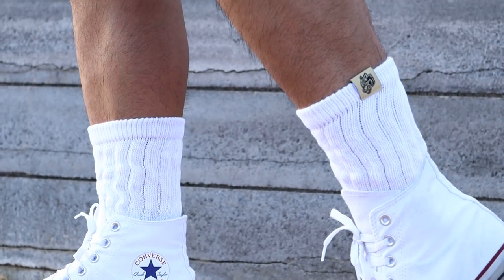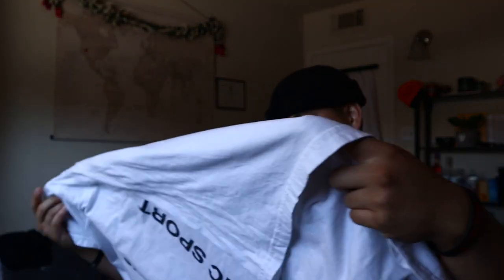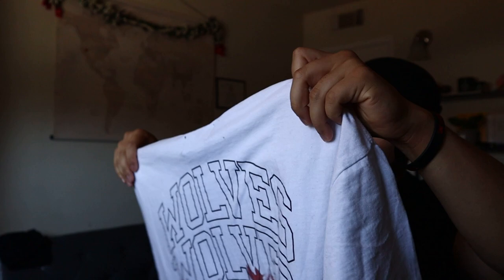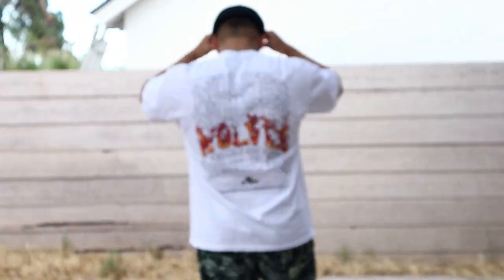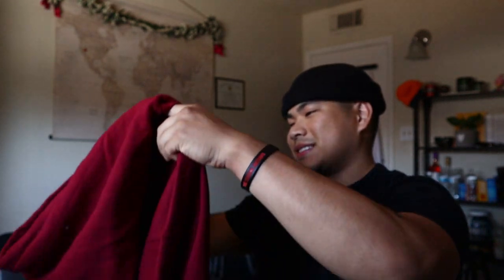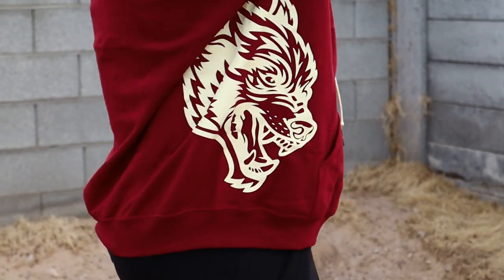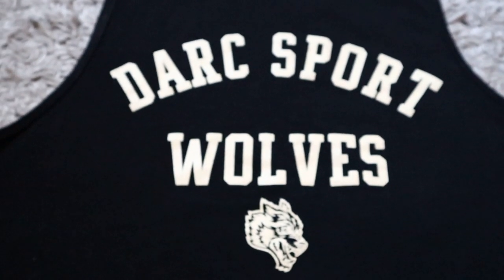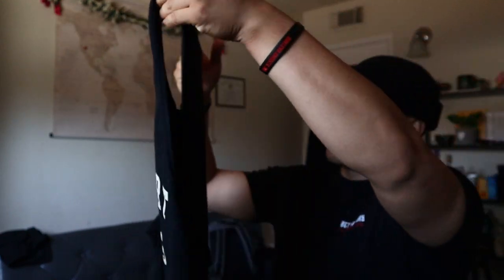DARC SPORT TRY ON HAUL | US CHAPTER 2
Quick DARC SPORT HAUL I purchased from their US Chapter 2 collection showcasing and giving my review on their products and how the sizing and the quality of their clothes are.

WOLF PATCH COMFY SOCKS IN WHITE - O/S
THROUGH HELL OVERSIZED TEE IN WHITE - XL
GRIT CLASSIC HOODIE IN GARNET - XXL
United Sacrifice Venice Tank in Black - M
US EVERYDAY HOODIE IN BLACK - XXL
Big Wolf Fasted Track Shorts in Black Wild Print - M
HARDCORE SLIM FIT JOGGERS IN BLACK - L

Music 》pop smoke ft. a boogie wit da hoodie - hello [slowed & reverb]

USPA Powerlifting | Bodybuilding | DARC SPORT